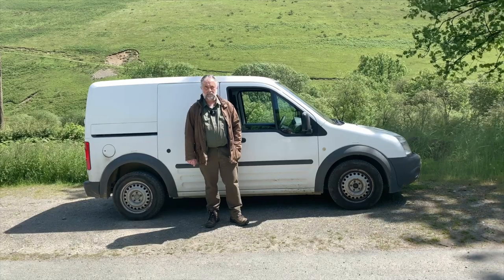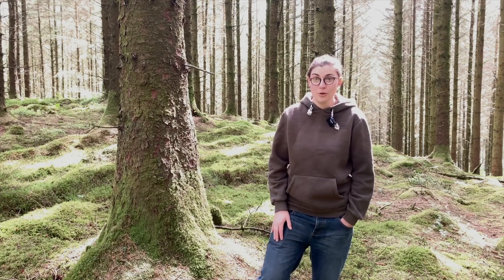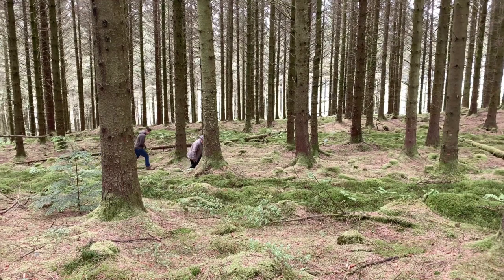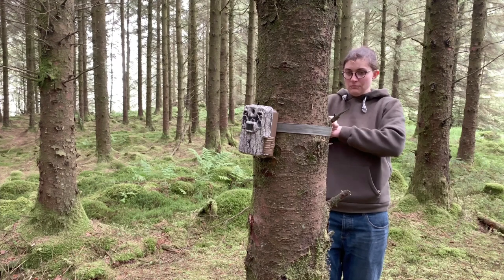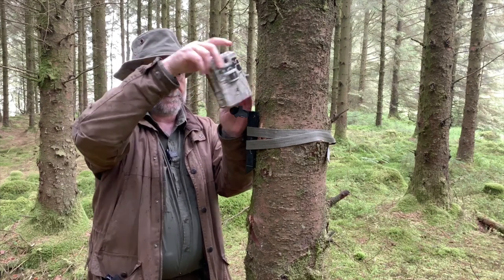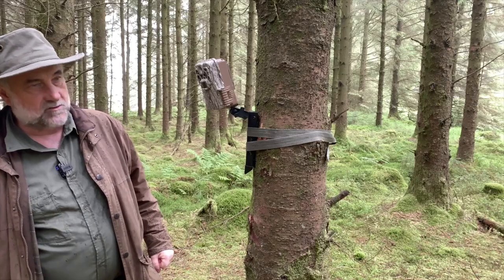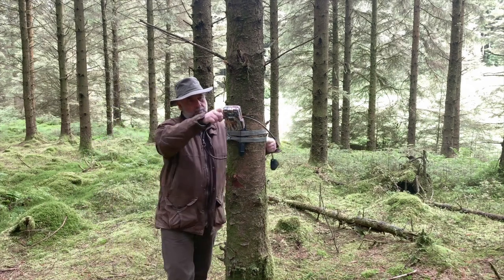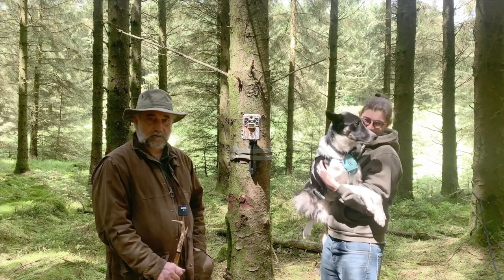Using ground cameras to detect the elusive red squirrel in Mid-Wales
Join Paul Harry and Rhian Mai Hubbart as they explain how to use ground cameras to detect red squirrels.

Red Squirrels United is the biggest ever partnership of academics, practitioners and volunteers working together on a scientifically robust programme of red squirrel conservation. Our work focuses on nine main stronghold areas of red squirrel populations across Northern Ireland, England and Wales.

Red Squirrels United is funded by EU LIFE14 and the National Lottery Heritage Fund.

LIFE14 NAT/UK/000467